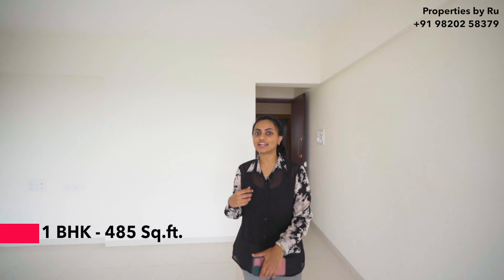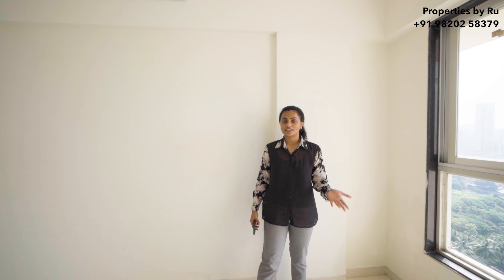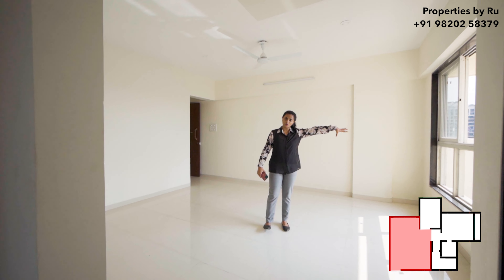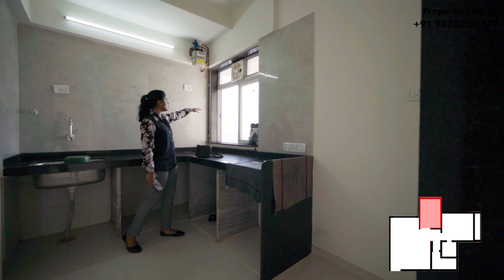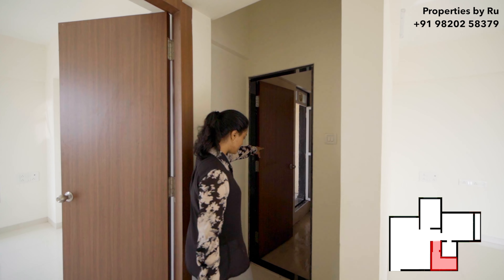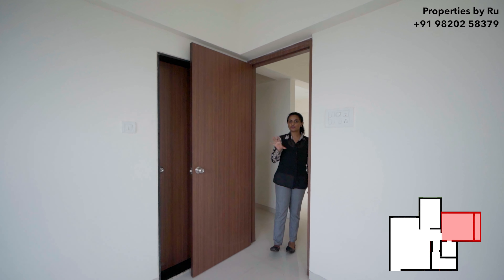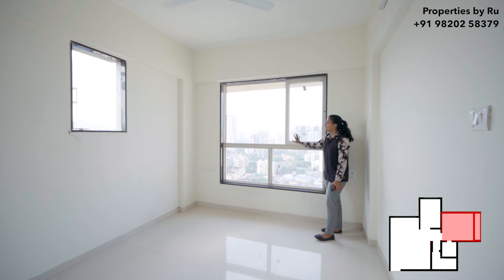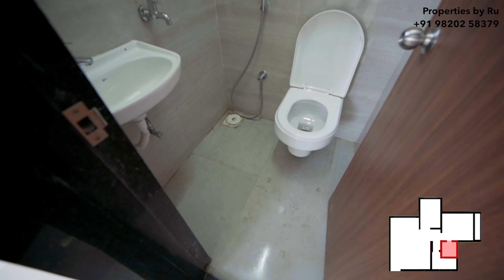Spacious 1 BHK of 485 Sq.Ft. | Walking Distance from NAHUR Station | Heritage Group | Mumbai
OR

Drop a message on Instagram! ❤️
Music from Uppbeat (free for Creators!):
Video Shot & Edited by :
Vedant Chavan -

Pixel Realty
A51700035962